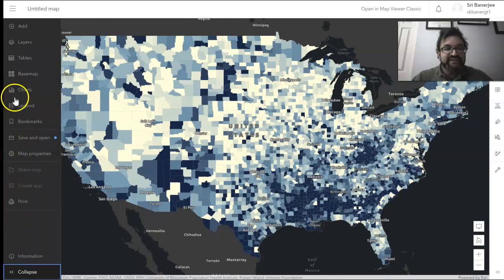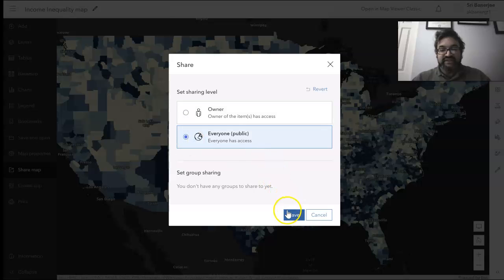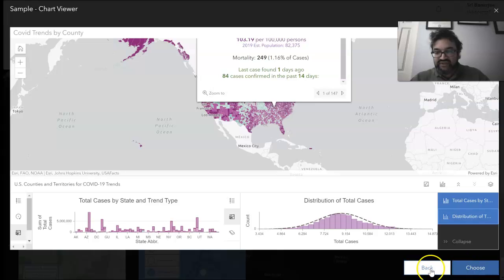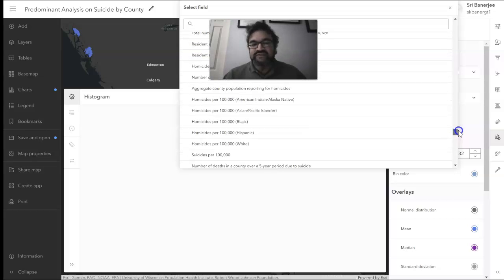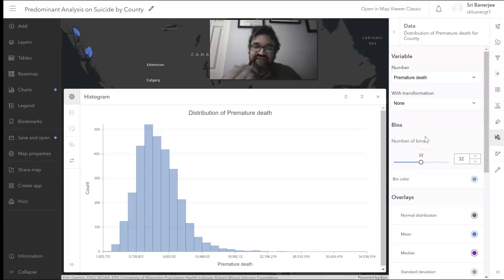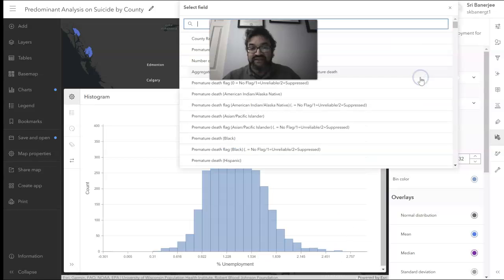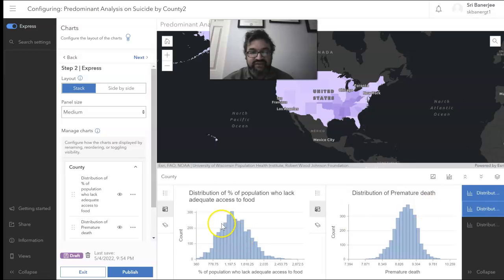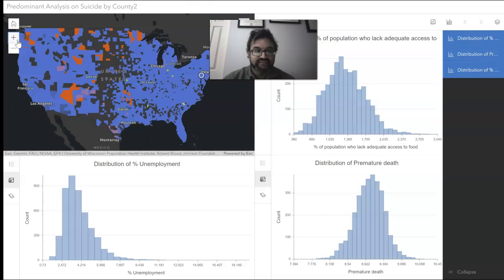Making Your Own Web-Based Public Health Applications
In this video, I show you in easy steps how you can make a similar COVID-19 related app as was built by Johns Hopkins.  I start by showing you the dashboard application and then create a dashboard relating to suicide rates in the United States with social determinants of health measures like unemployment.  I start by showing a map of income inequity (United States Map of Ratio of 80th percentile to 20th percentile) but show a map of suicide rate by county and relate this to sociodemographic factors.